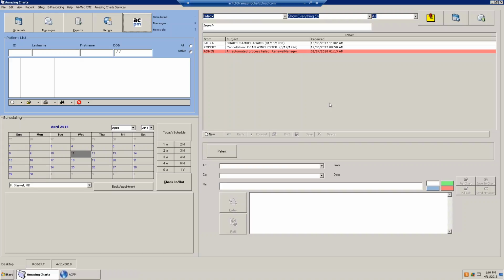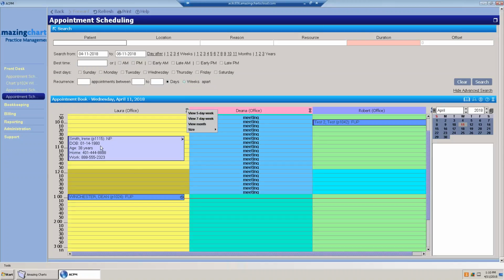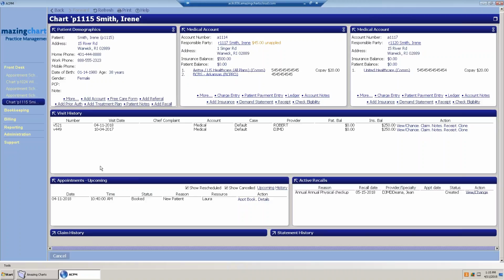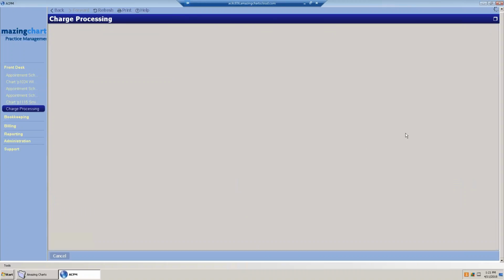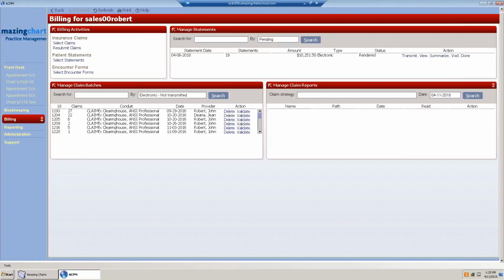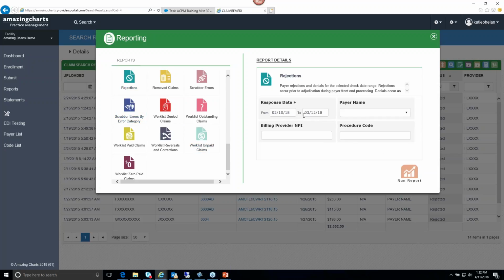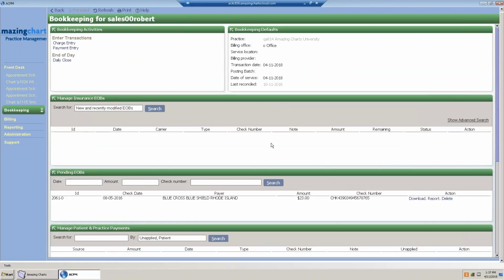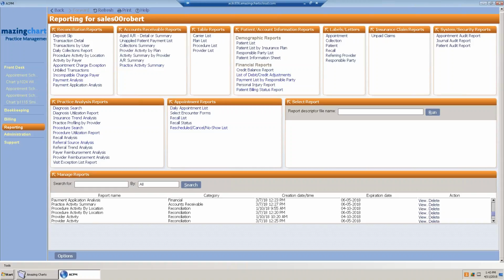AC Practice Management Webinar - Take Control of your Finances